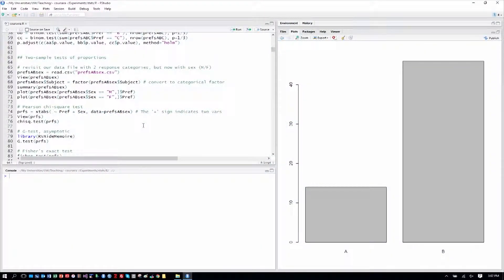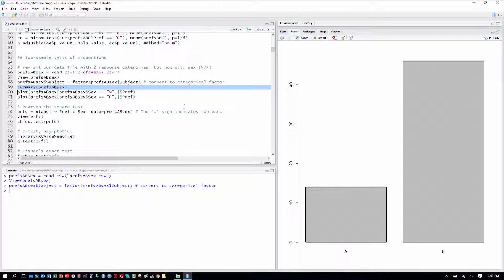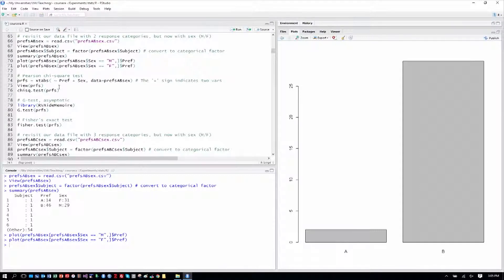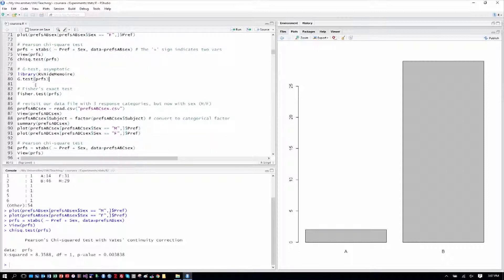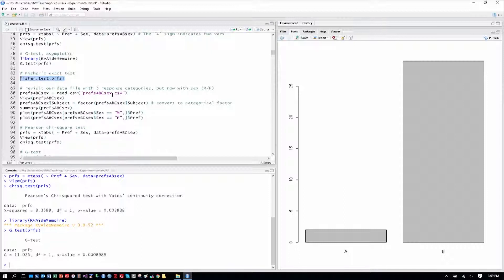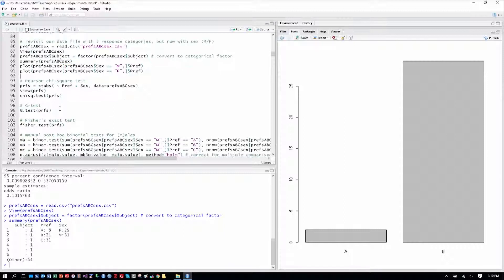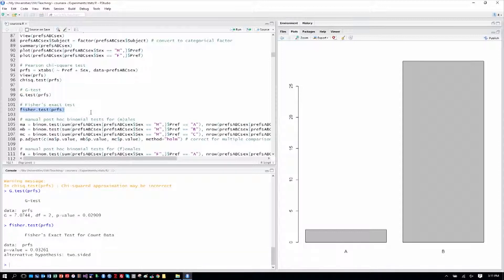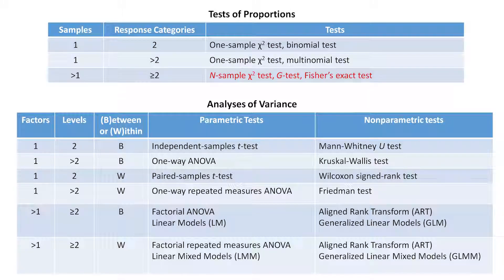Lecture 2.7 Two Sample Tests of Proportions